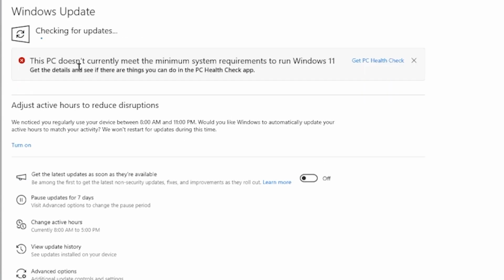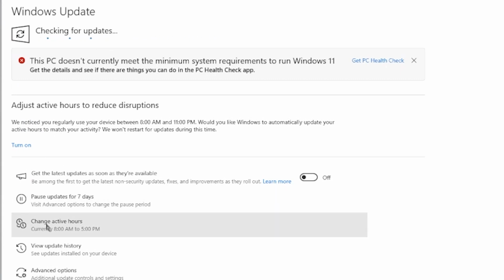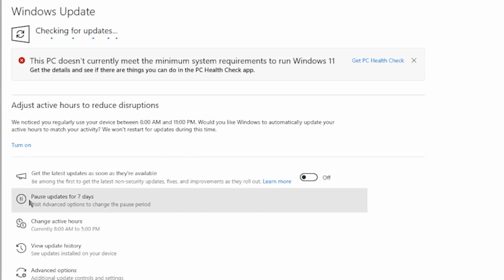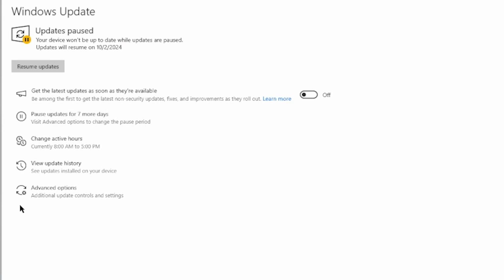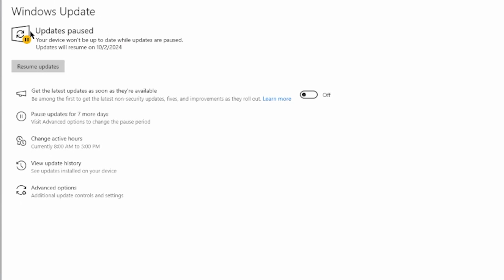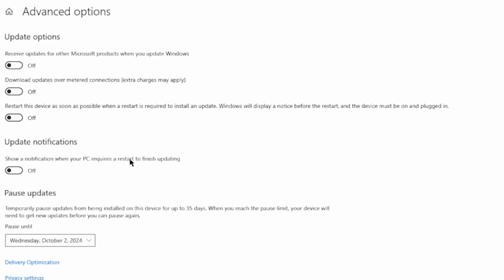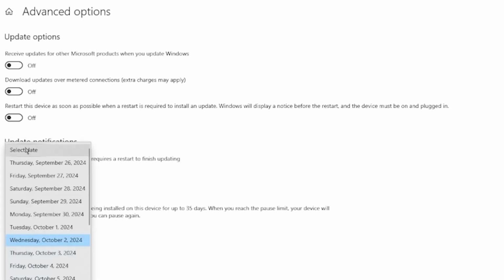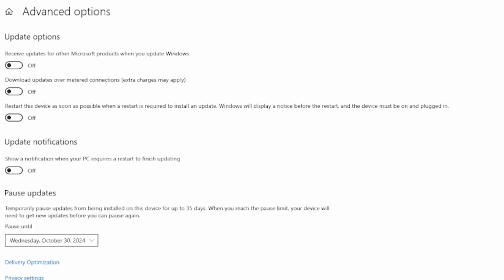Pausing Windows Update PC Tutorial (Step by Step Guide – Full Tutorial)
In todays tutorial i will show you how to pause or pausing the windows update online with PC completely for free!